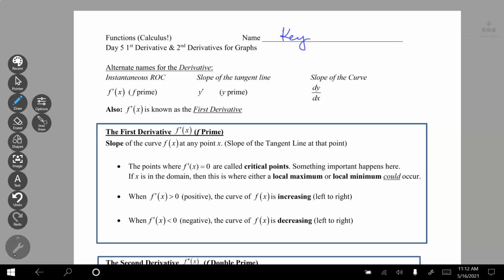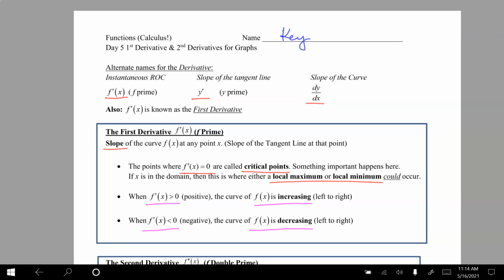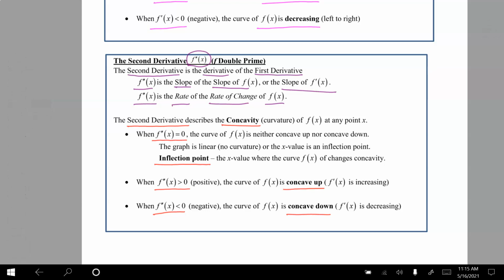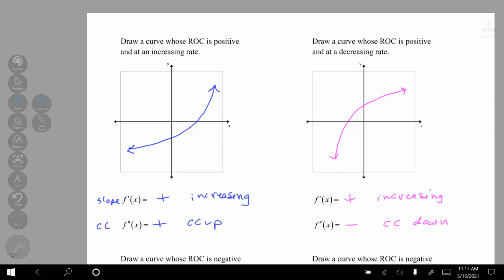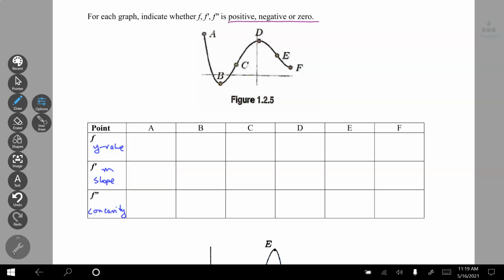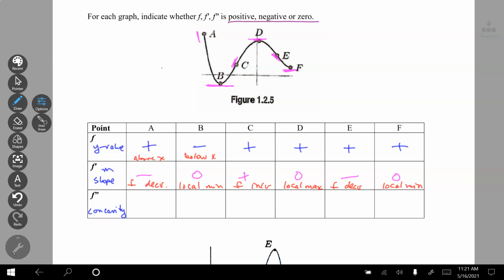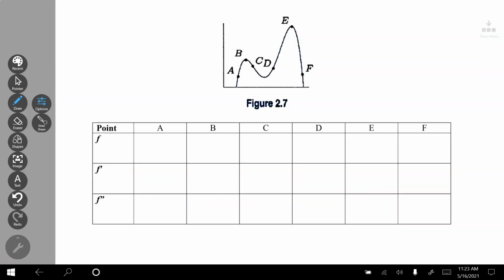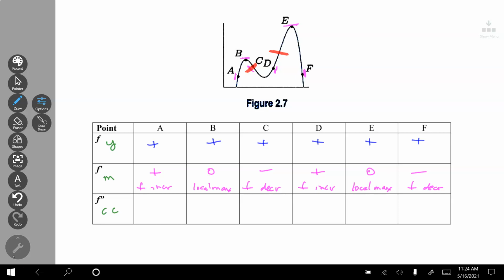U8 Day 5 1st & 2nd Derivatives for Graphs Video Notes